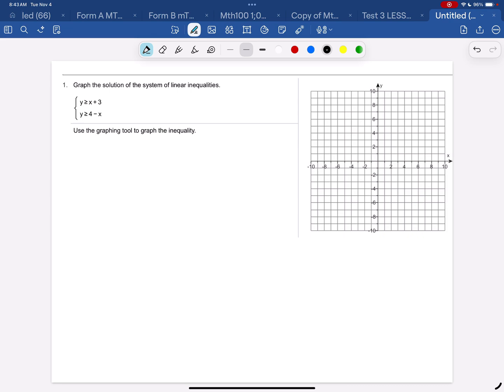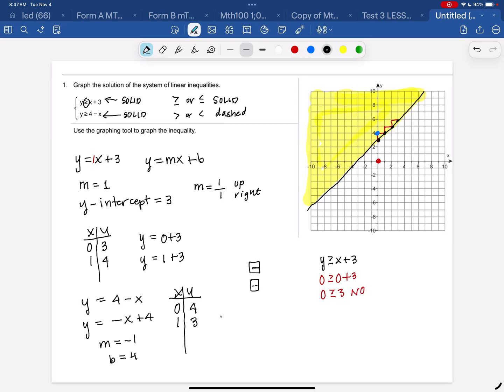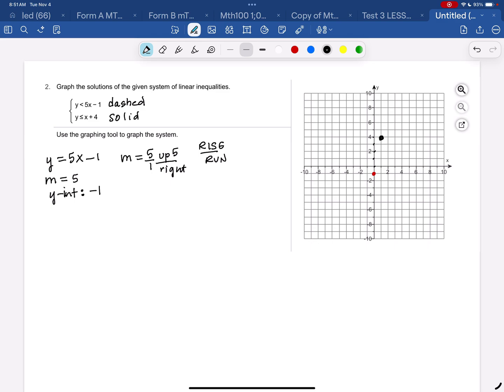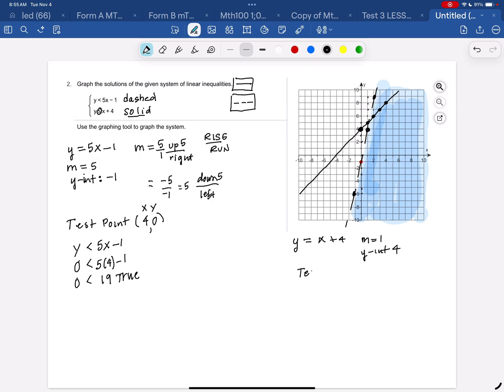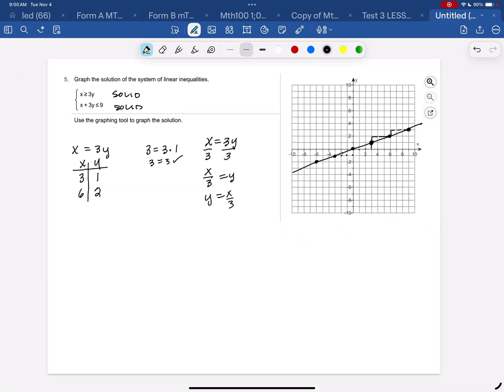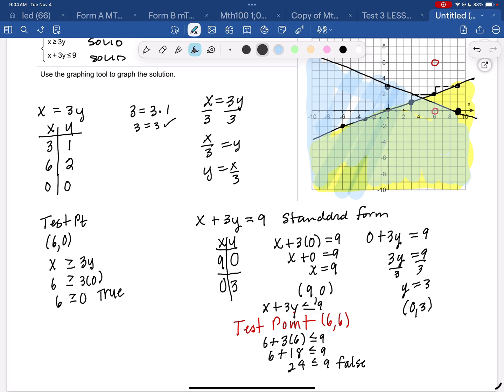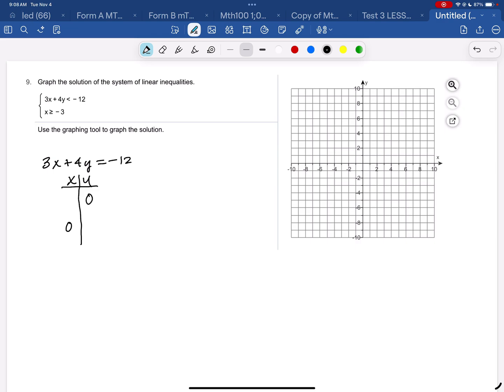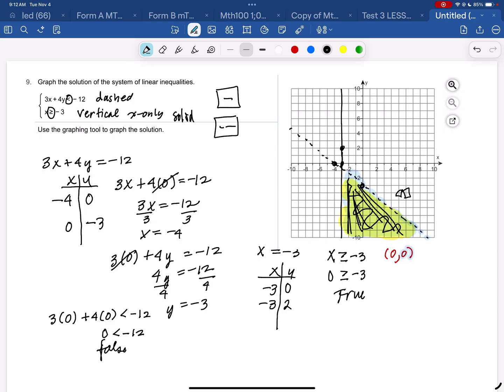MTH 098 Graphing Linear Inequalities and solving linear systems.